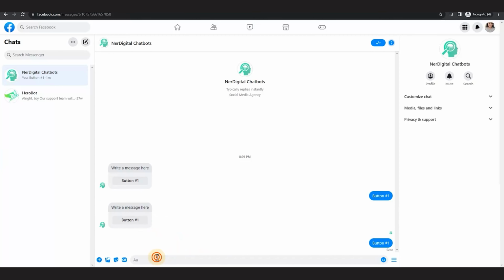How to Dynamically Enable and Disable Message Composer on Messenger in nerDigital Chatbot Marketing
Welcome to our latest tutorial on nerDigital Chatbot Marketing! In this eye-opening video, we dive deep into the art of dynamically enabling and disabling the message composer on Messenger. If you've ever wondered how to seamlessly control when your users can send messages within the chatbot, you're in for a treat!

Throughout this comprehensive tutorial, we unravel the step-by-step process of implementing this powerful feature in your chatbot strategy. Learn how to harness the brilliant capabilities of nerDigital Chatbot Marketing and gain complete control over your users' messaging experience.

Enabling and disabling the message composer in Messenger is a crucial aspect of chatbot marketing. It allows you to guide the conversation flow, ensuring that your users receive the most personalized and effective messages. By mastering this technique, you will be able to create highly engaging and interactive experiences for your audience.

Imagine being able to guide your users through specific chatbot sequences, gently leading them towards their desired outcomes. With this tutorial, you'll acquire the skills to achieve just that! Say goodbye to random, unstructured messages and say hello to an engaging and purposeful conversation.

Our expert instructor will break down each essential aspect, ensuring you understand the underlying concepts and providing practical examples. You'll witness firsthand how to toggle the message composer's availability based on user actions, preferences, or specific triggers. It's like having a finely-tuned instrument that plays your desired tune at the perfect moment!